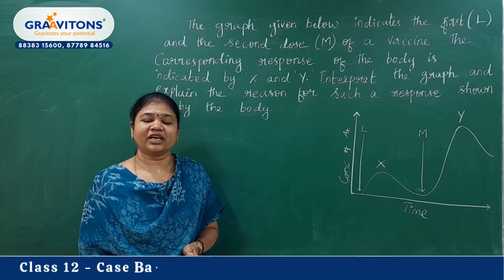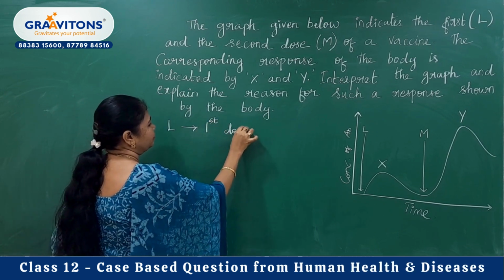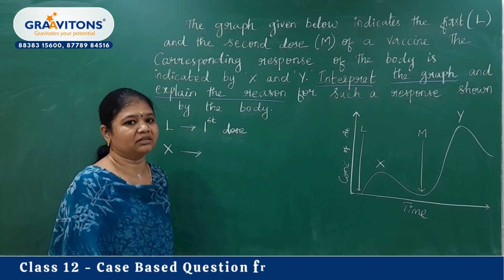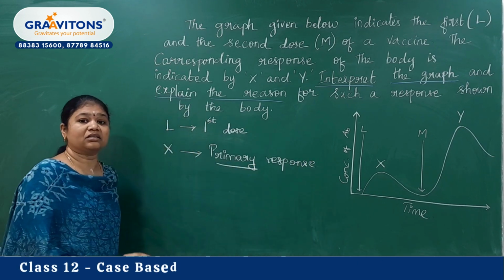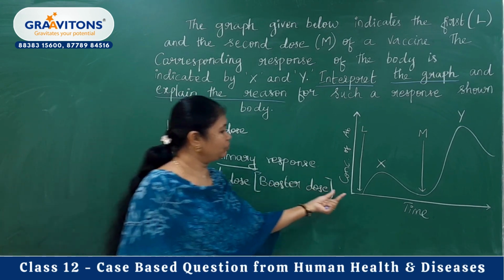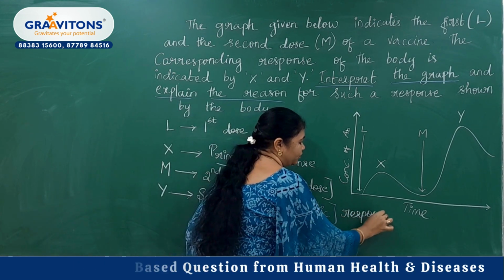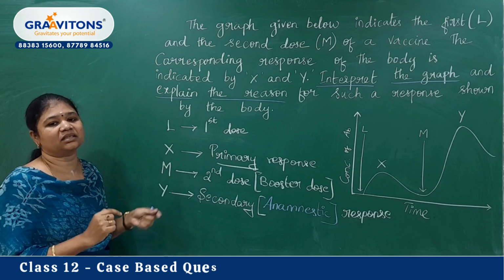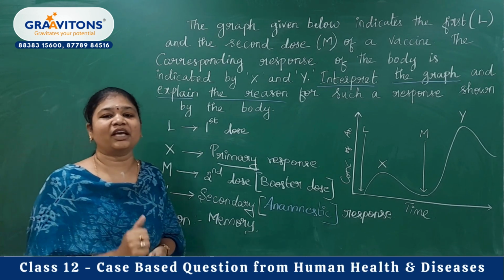Case Base Questions - Human Health & Diseases | Class 12 | NEET